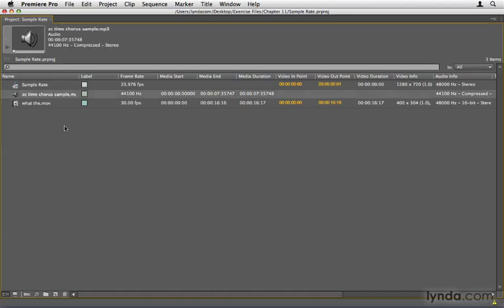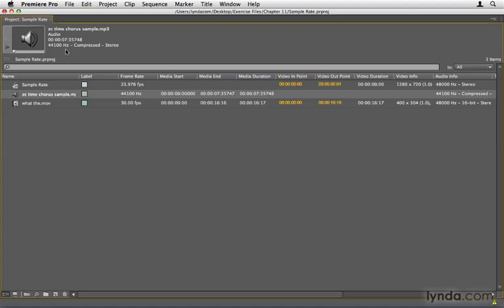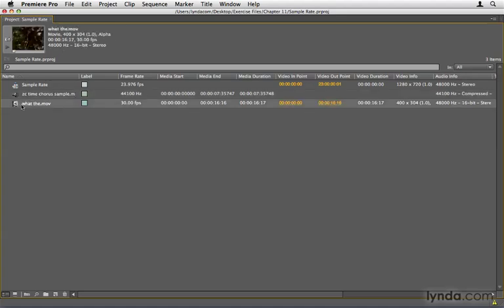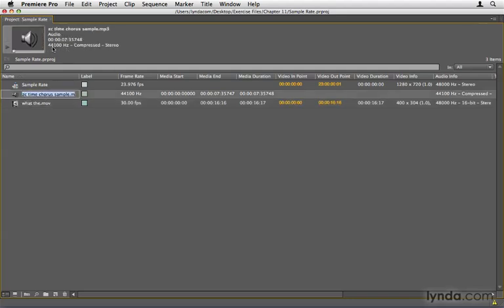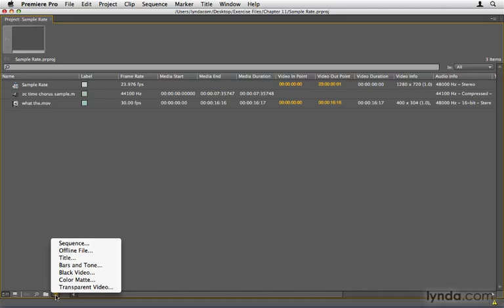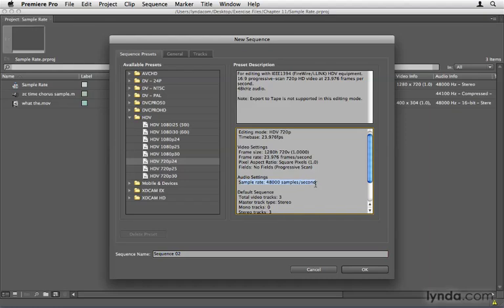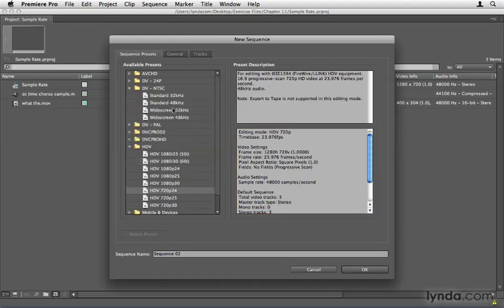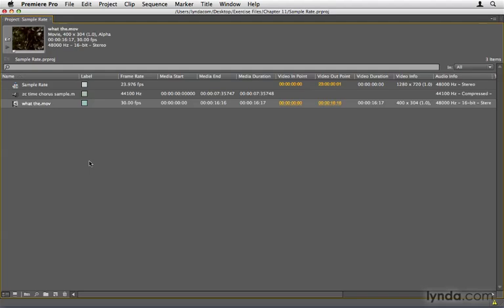11 02 Understanding sample rate